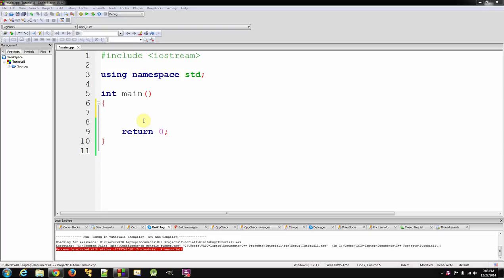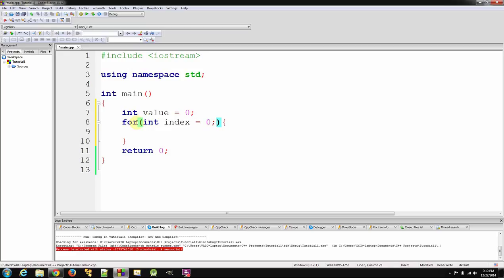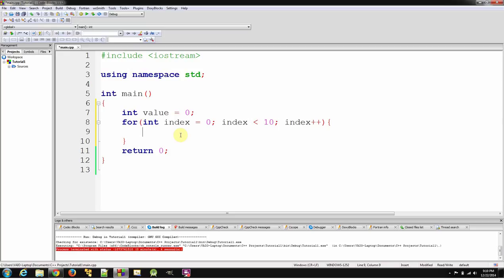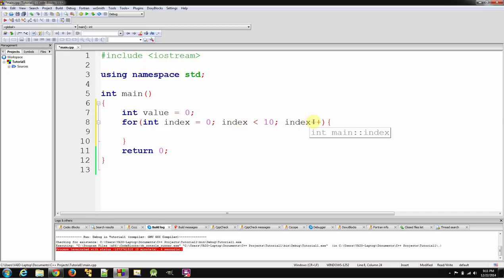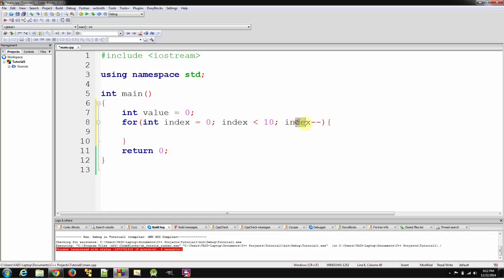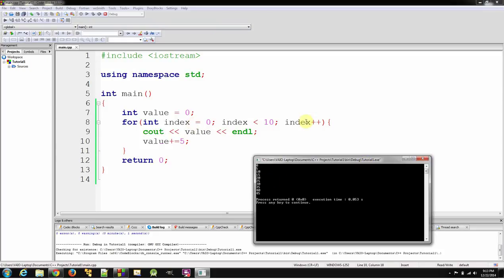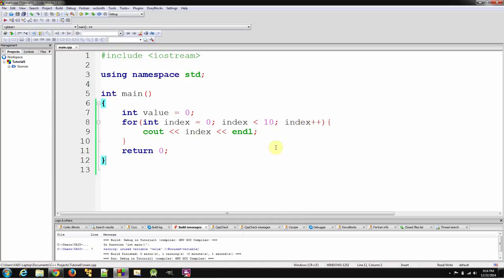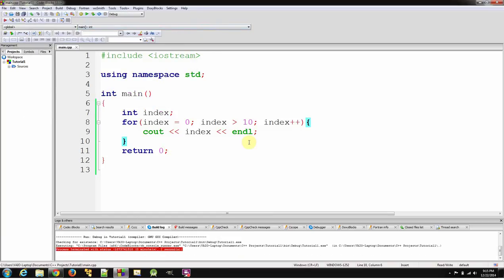12 For Loops